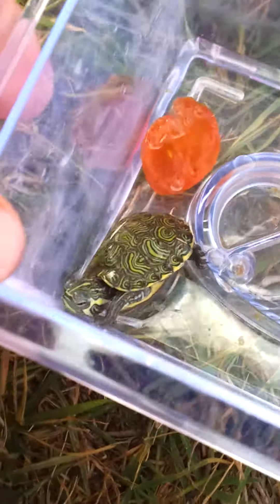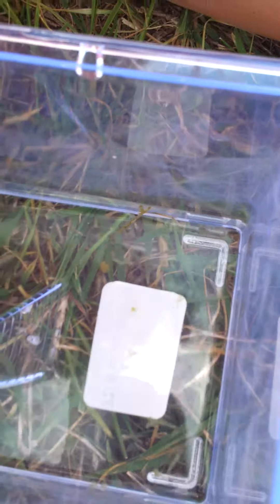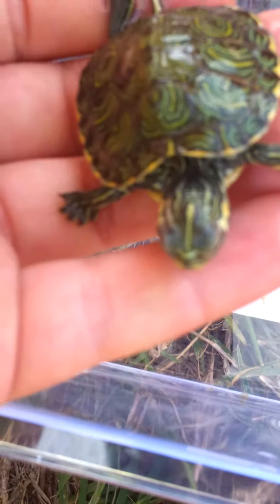Yellow belly turtle